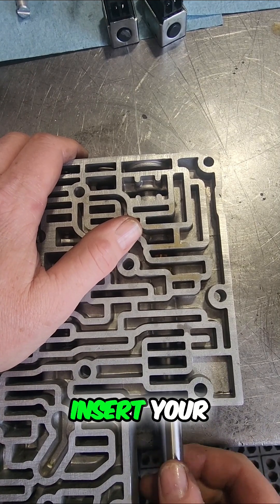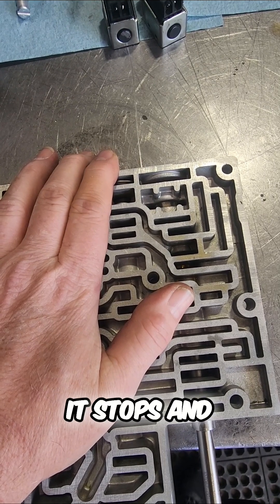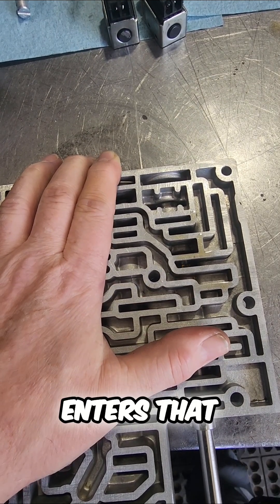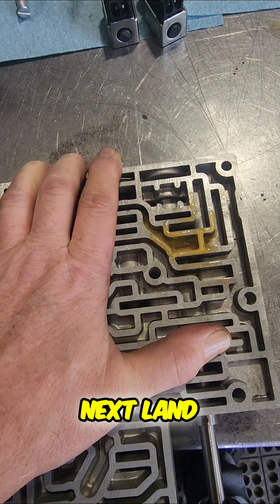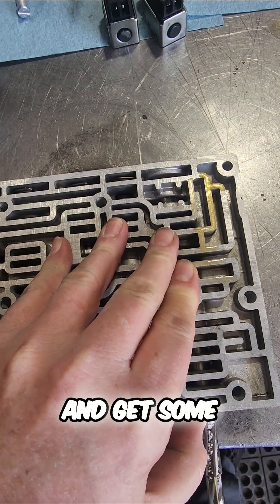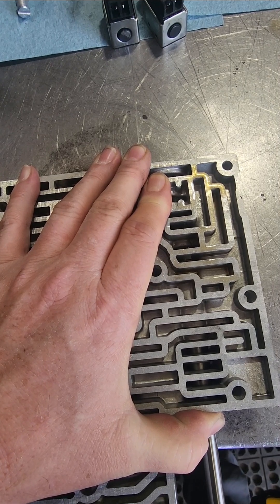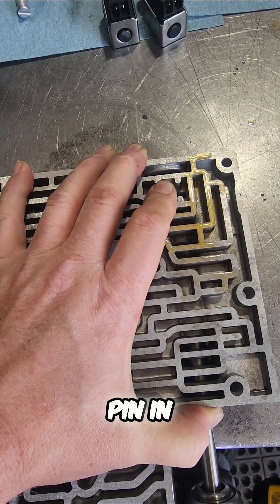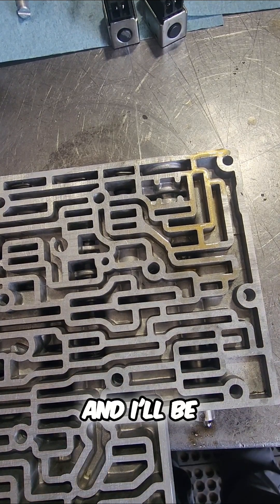4L60E Valve Body Fix: AFL Valve Test & Ream! Part 2 of 5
In this video, we demonstrate a detailed cutting process, emphasizing proper lubrication and technique. We guide you through each step, ensuring smooth operation and precise results. Proper tools and patience are key!